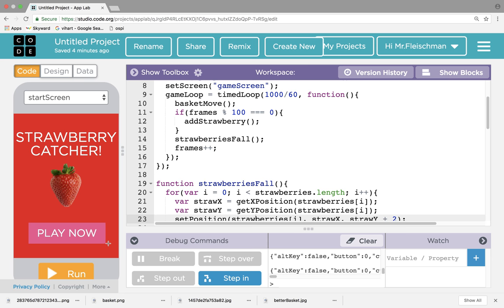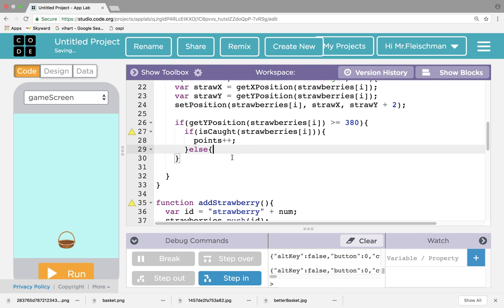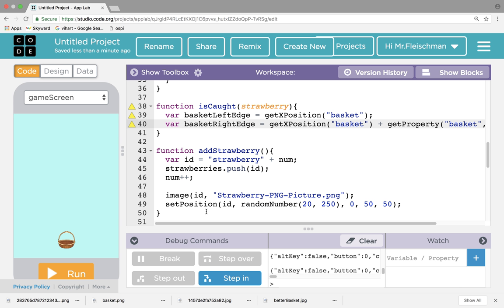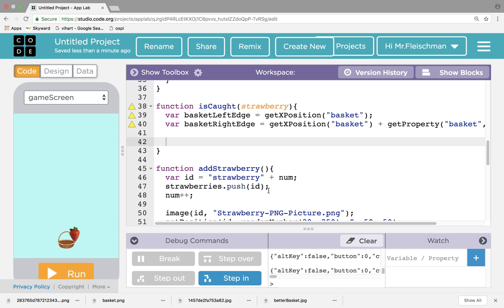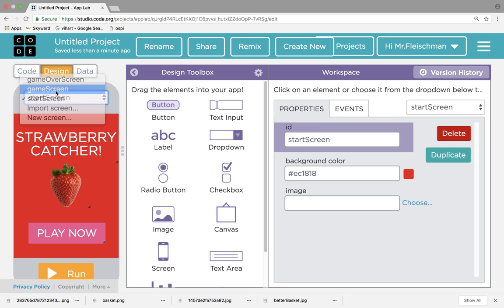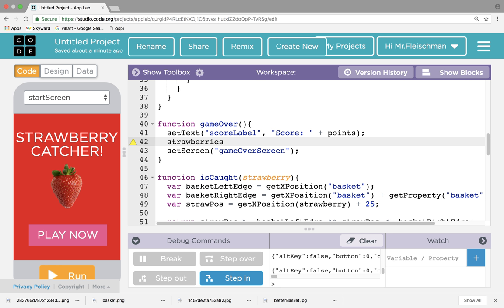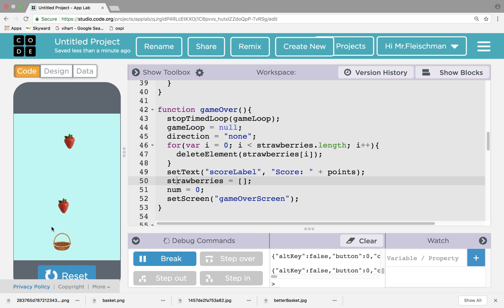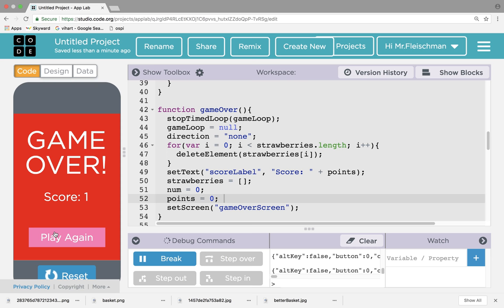App Lab Game - Strawberry Catcher (Part 3)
We "finish" the game and get it to a semi-working state.